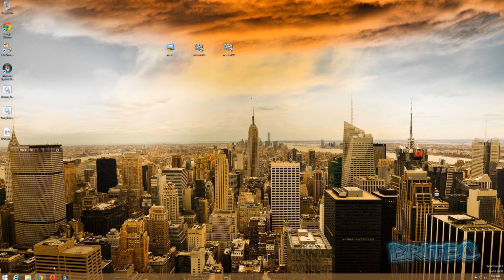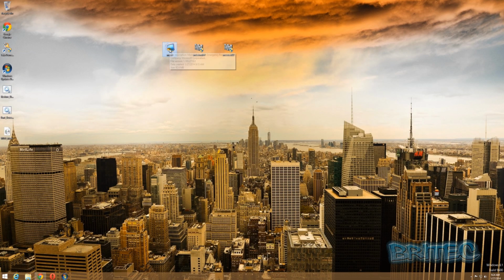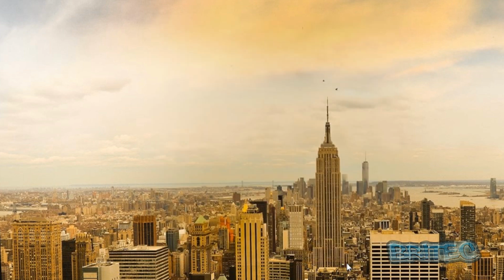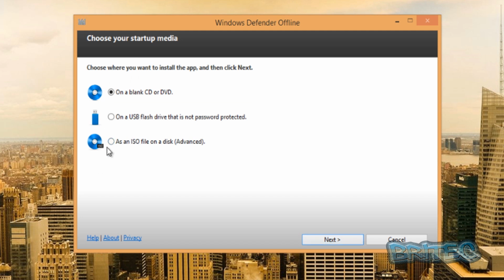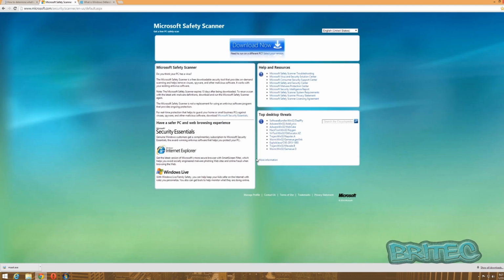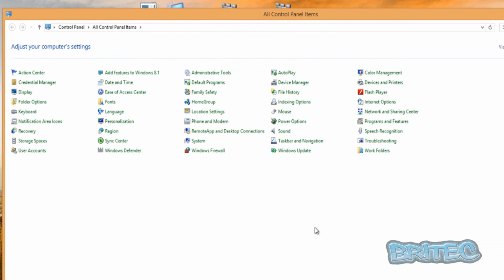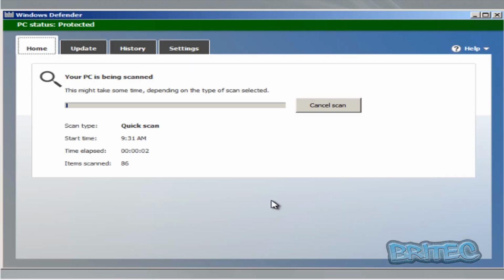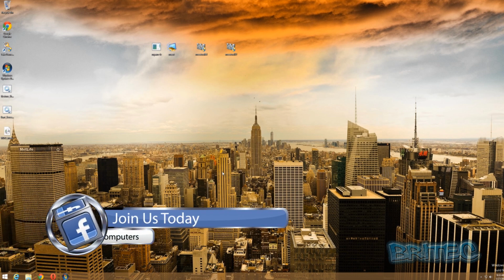Windows Defender Offline for Windows 8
Today malware can disable windows defender - Microsoft Security Essentials (MSE)., but you can still use windows defender offline, I show you how to in the video.

here are some links from microsoft that may help you in your battle against malware.

Windows Defender Offline?

Microsoft Safety Scanner
The Microsoft Safety Scanner is a free downloadable security tool that provides on-demand scanning and helps remove viruses, spyware, and other malicious software.